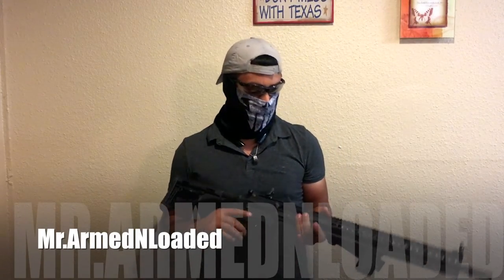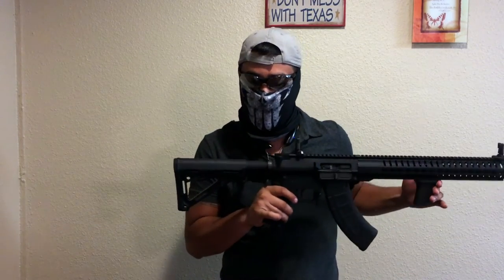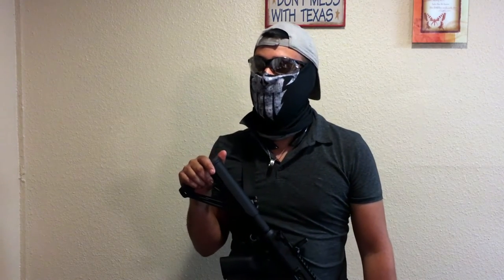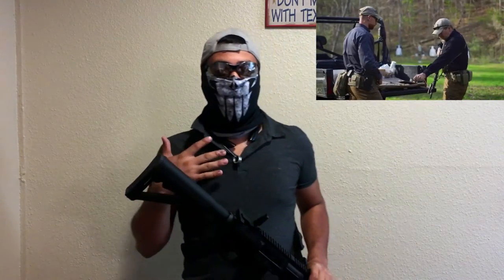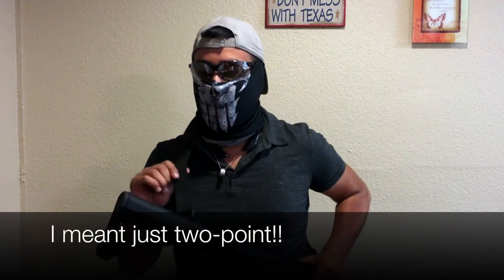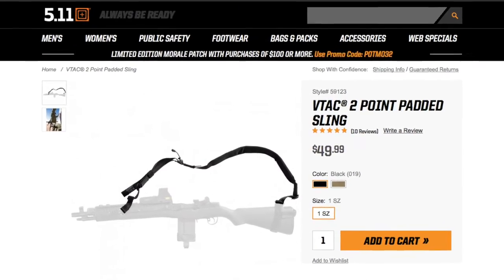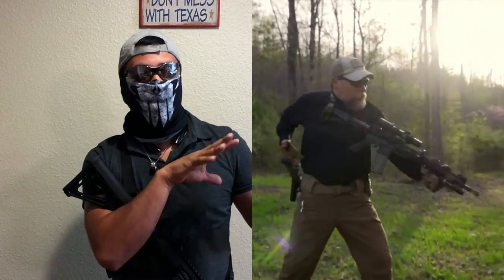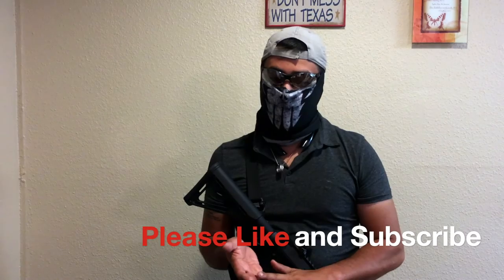MS4 Sling not the best for $60??!!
So wanted to add this video to say that i found some last minute research thats old as hell from a cheaper more ergonomically better sling from the great kyle lamb so let me know what you think

MS4 magpie sling Amazon.com or local shop